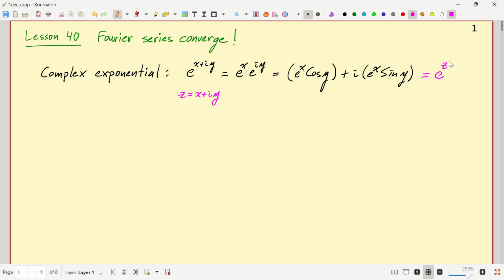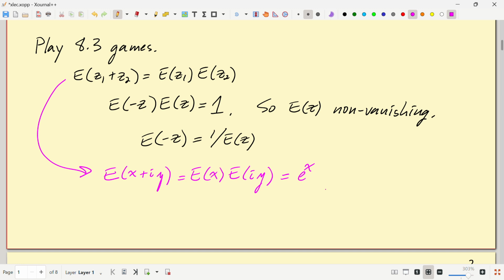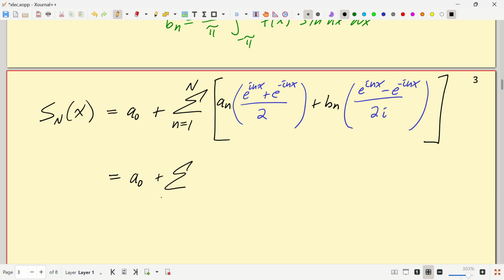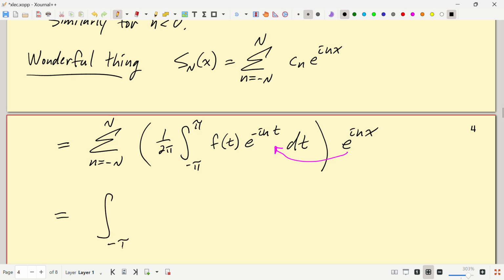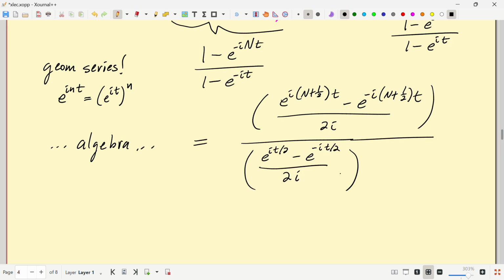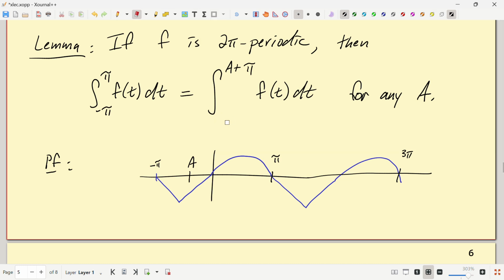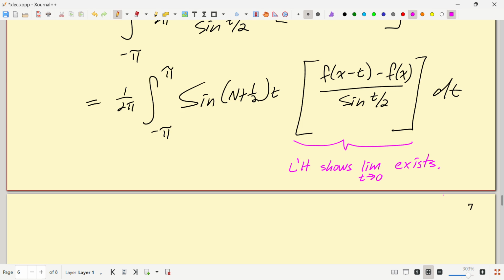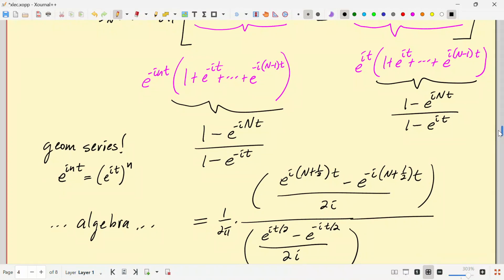Lec 40 Fourier series converge! (Purdue University)